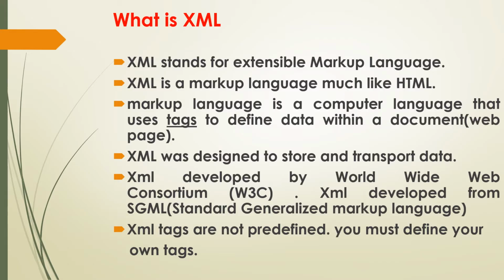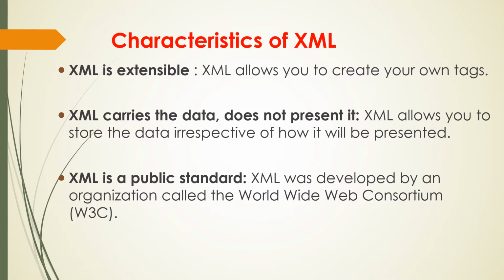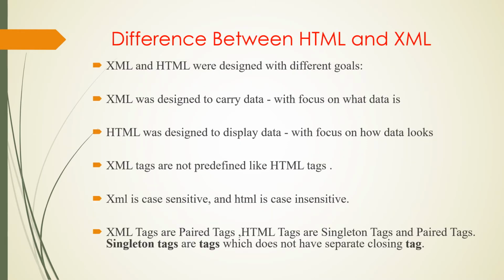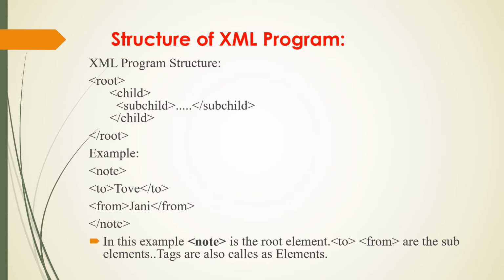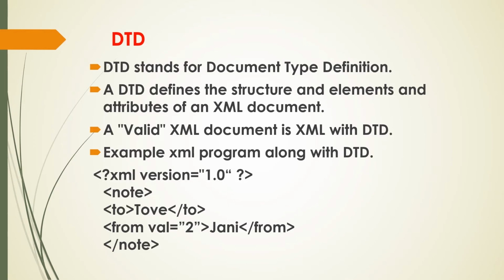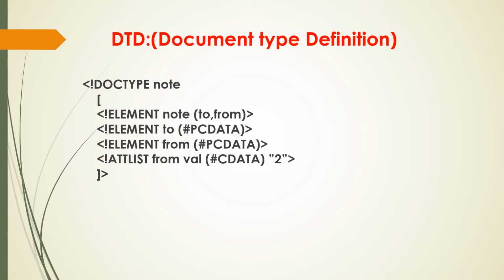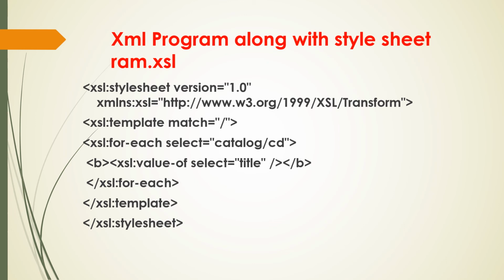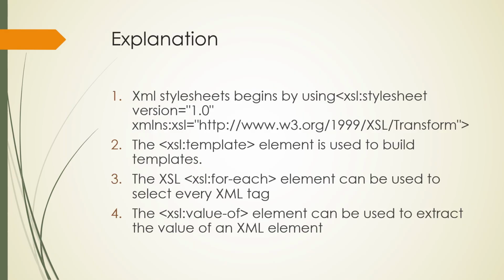Complete XML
This Video explains more information about XML,XML VS HTML ,XML characteristics,Document Type  Definition,,Presenting XML,Structure Of XML.